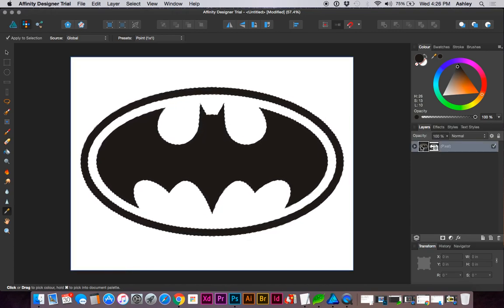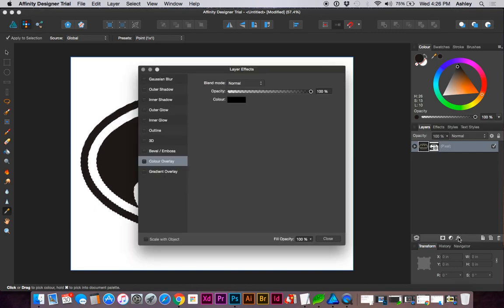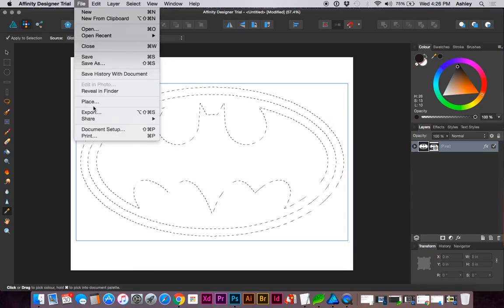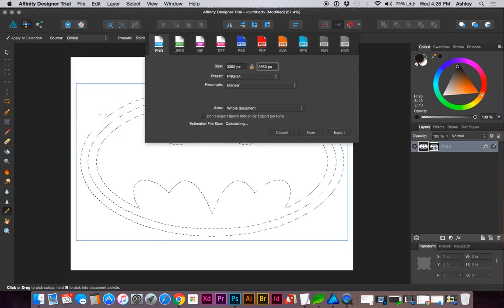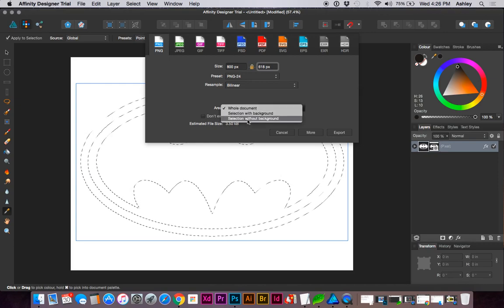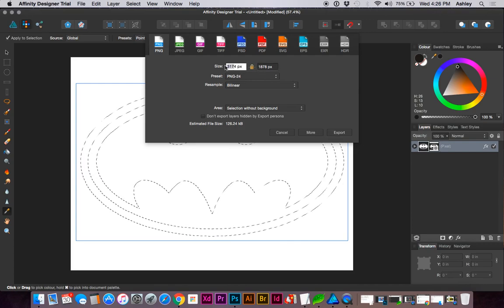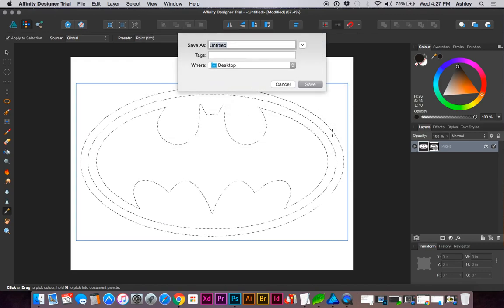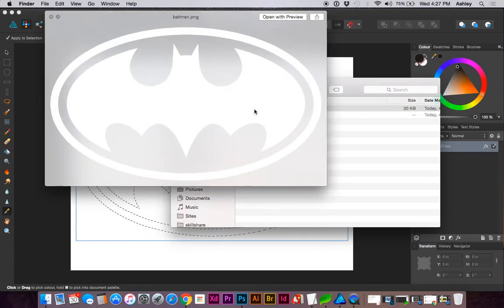How to Quickly Convert a JPG to a Transparent PNG in Affinity Designer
How to convert a raster jpg to a logo with a transparent background.

Let me know if you'd like to see another tutorial featuring a specific "how to" to speed up your workflow